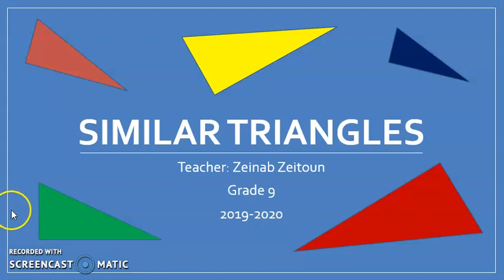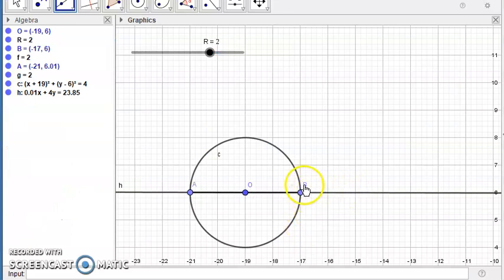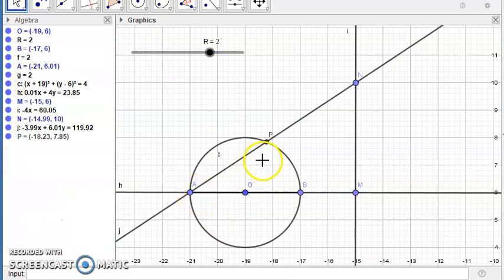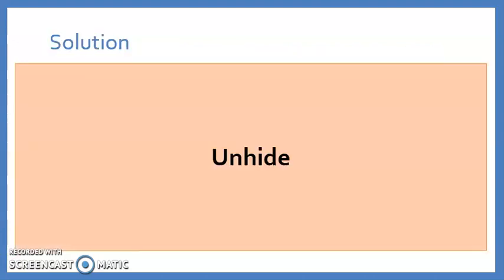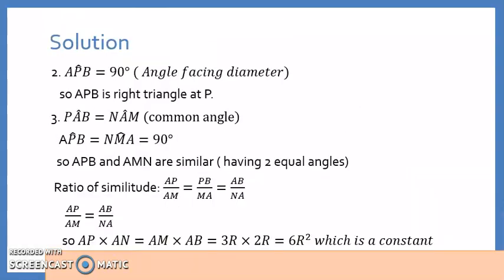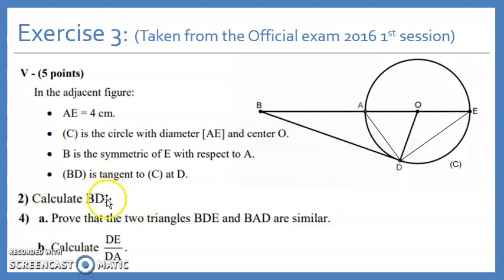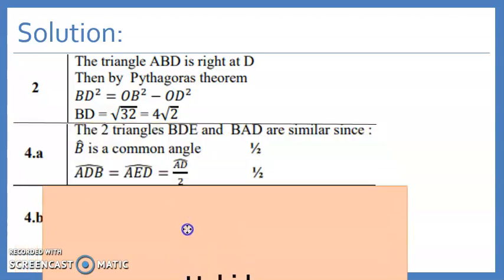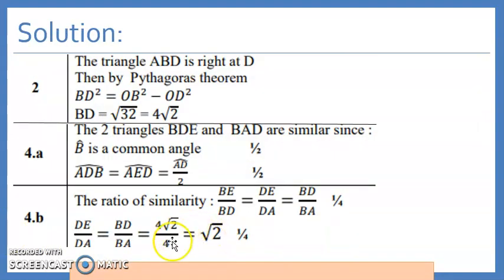Similar triangles grade 9 Exercises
In the previous video, I explained Similar triangles for grade 9. Some people asked me to solve one more exercise on this chapter, so here you go! I solved 2 short exercises on the chapter.